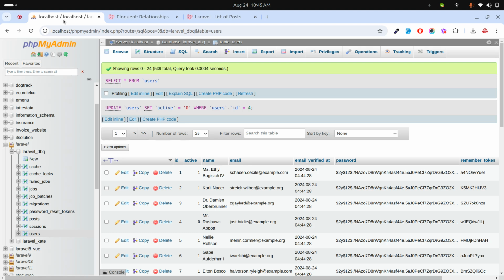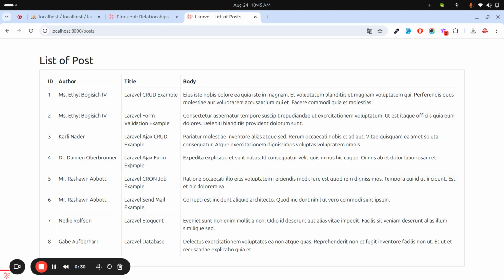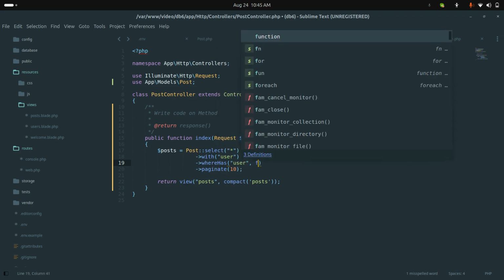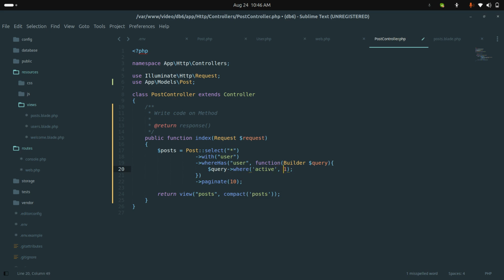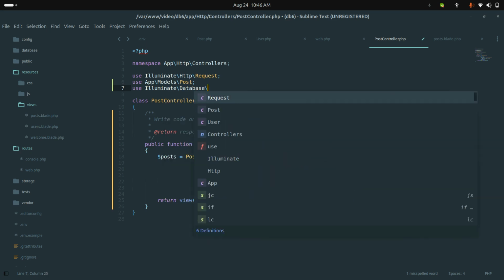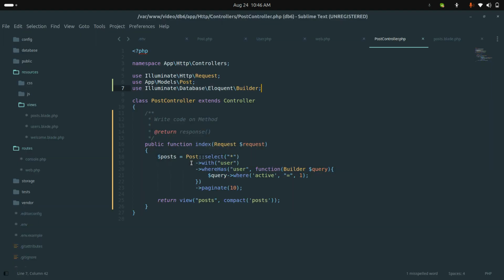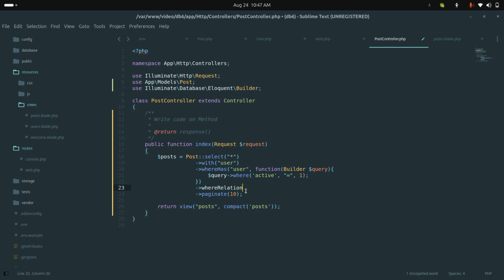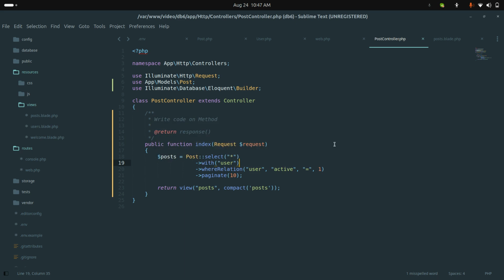Laravel whereRelation | Laravel Relationship with Condition Example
In this video, I'll show you how to use the whereRelation() method instead of the whereHas() method. You can use whereRelation() to add conditions to Laravel relationships. These simple tips will help you write better code and make your database queries run faster.